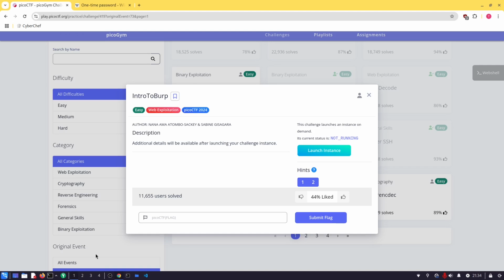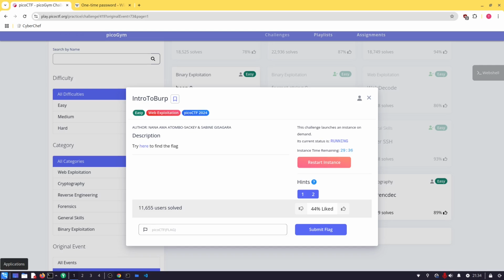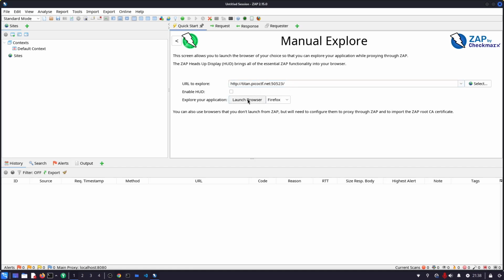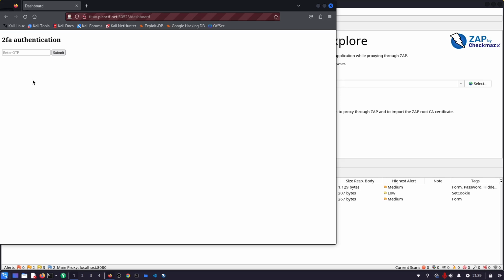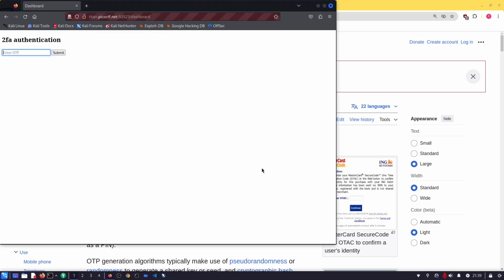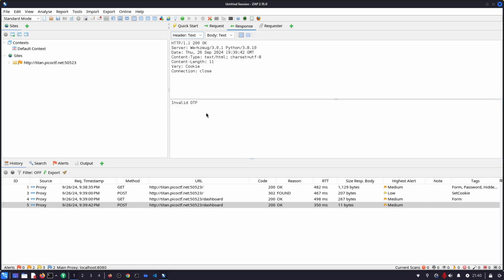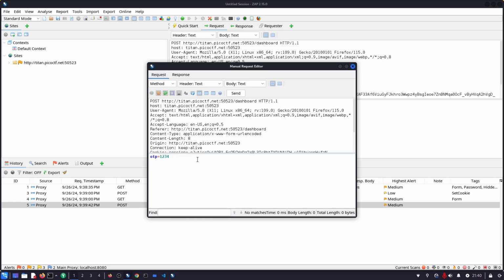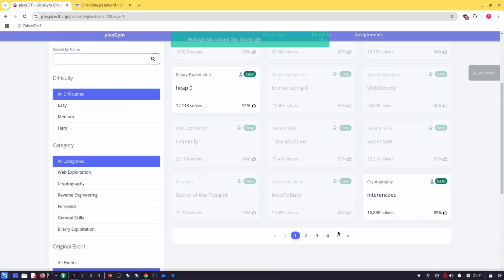IntroToBurp Challenge from picoCTF 2024 (Web exploitation)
I walk through the "IntroToBurp" challenge from picoCTF 2024 step-by-step. You'll learn how to find a flag by using a proxy to bypass an OTP challenge in this web exploitation challenge.

(0:00:00) Intro
(0:00:16) The challenge
(0:00:37) Live hacking